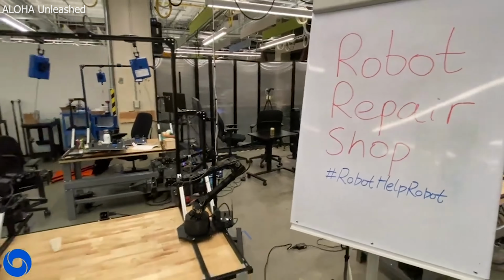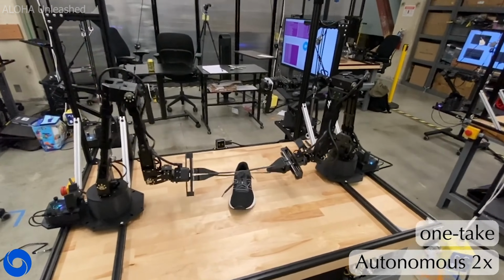Are robots making humans obsolete for home and repair tasks? | Kurt the CyberGuy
The Aloha Unleashed project showcases a dual-arm robot system that autonomously performs tasks, demonstrating remarkable precision in robotics. More:

Cyberguy.com/newsletter

 CyberGuy.com/Contact